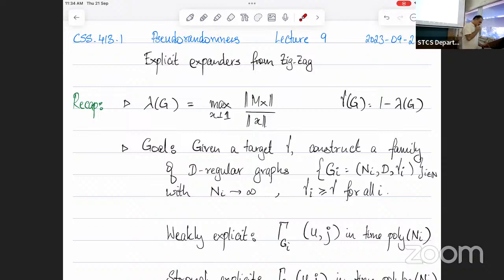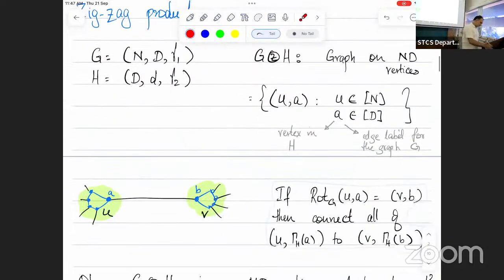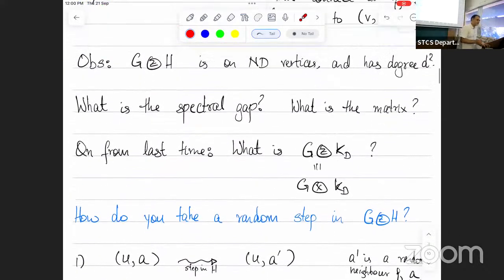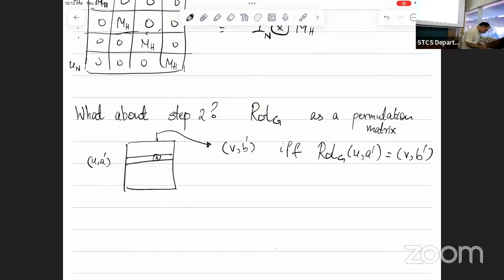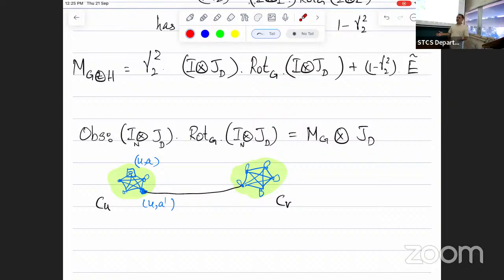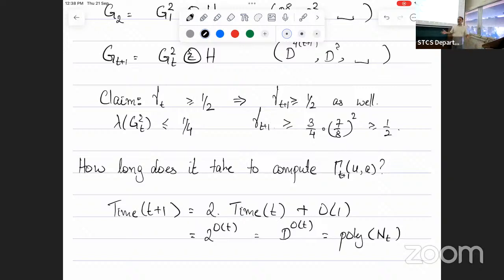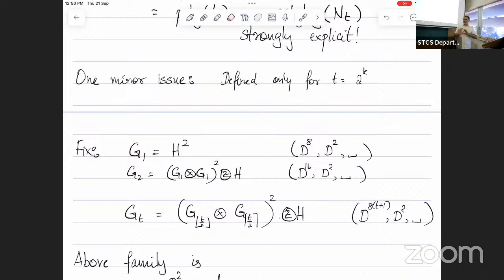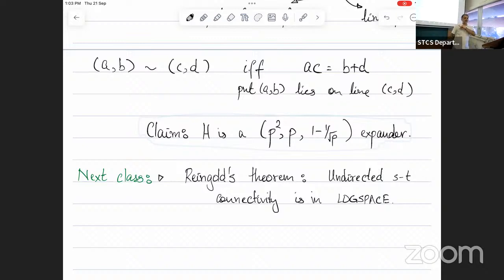[CSS.413.1] Pseudorandomness - Lecture 9 (Explicit expander constructions)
Agenda: [Explicit expander constructions]
Analysis of the zig-zag product, construction of strongly-explicit expander families